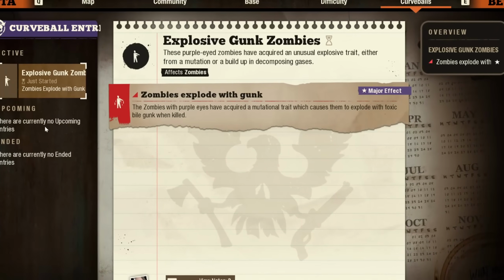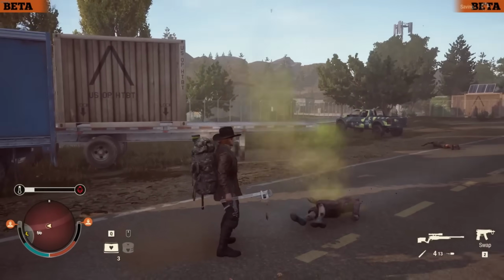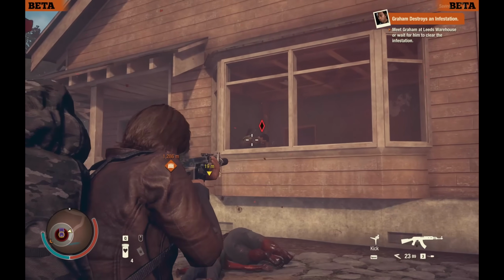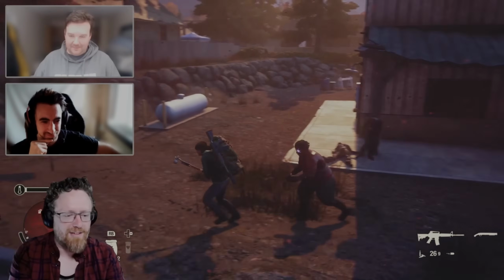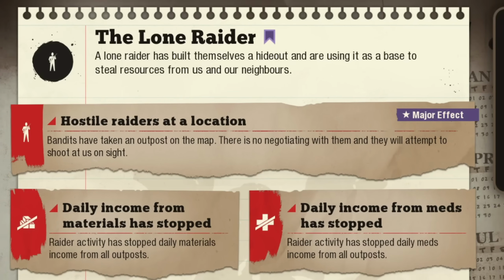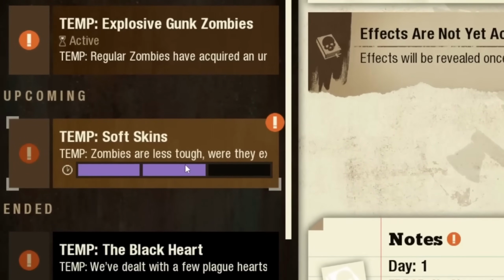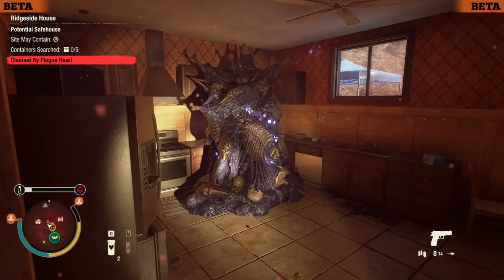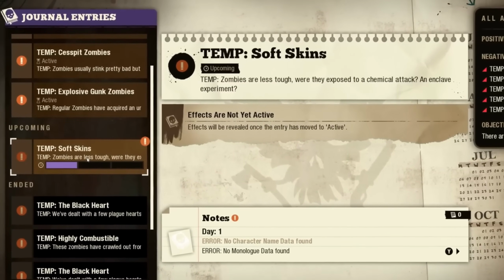NEW Update 34 CURVEBALLS Is CHANGING THE GAME IN A MAJOR WAY - State Of Decay 2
State Of Decay 2 Update 34 Curveballs is Coming PRETTY SOON and we have all the DETAILS HERE

0:00 CURVEBALLS is COMING
0:45 When Is this Update Coming
0:50 What is Curveballs?
1:25 NEW HOSTILE RAIDERS
2:20 Black Plague Heart
2:42 Is this FEATURE OPTIONAL?
3:10 IS CURVEBALLS HARDER?
3:45 When does CURVEBALLS HAPPEN?
4:40 Curveballs will BE DIFFERENT
5:10 Curveball UI FULLY SHOWN
6:24 CURVEBALL EXAMPLES HARD AND SIMPLE
7:55 Me Complaining about Curveballs
8:57 Something Secret & Huge is happening with updates.